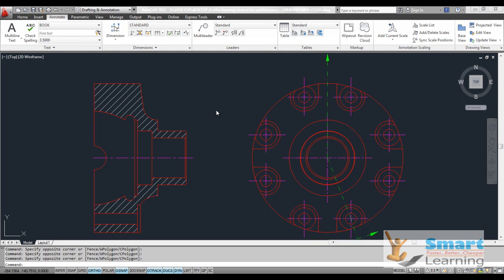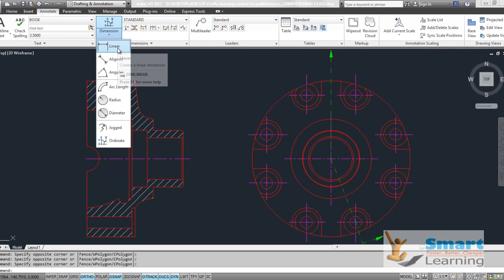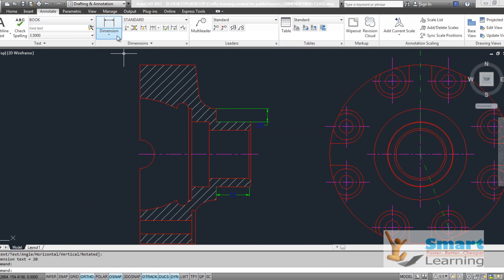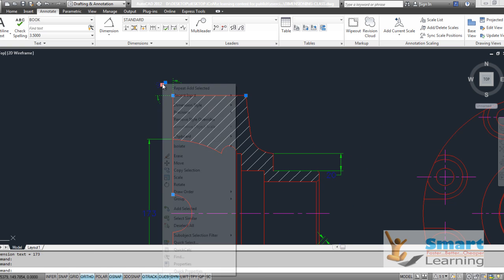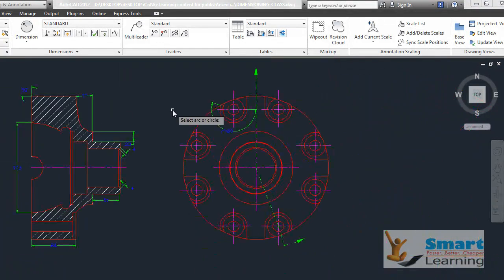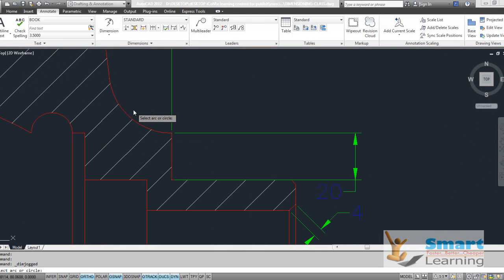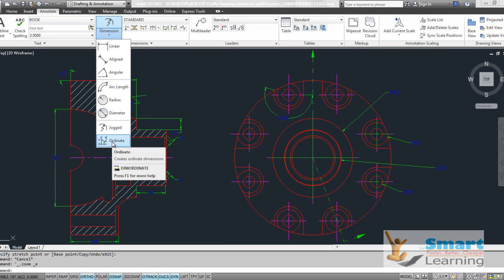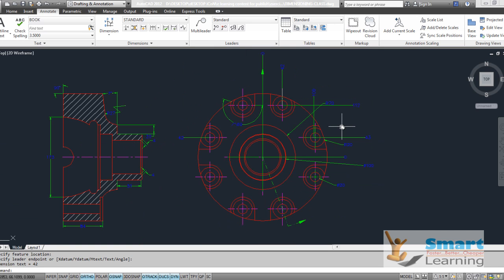Dimensioning_Autocad_Sample_Video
AutoCAD-2012(2D-Mech.)-Video Training/Tutorials

Course Contents-AutoCAD-2012(2D-Mech.)-Video Training

Chapter 1

• Start AutoCAD 2012.

• AutoCAD AUTO CAD 2012 Screen Components.

• Invoke AutoCAD AUTO CAD 2012 commands.

• Functioning of dialog boxes.

• QNEW command.

• Save the work.

• Backup files.

• Close a drawing.

• Open an existing drawing.

• Exit AutoCAD AUTO CAD 2012.

• Workspaces.

• AutoCAD AUTO CAD 2012's help.

Chapter 2

• LINE command.

• Coordinate systems.

• ERASE command.

• Object selection methods.

• CIRCLE command.

• ZOOM and PAN commands.

• UNITS command.

• Limits.

• Plot drawings.

• Options dialog box.

• Exercises & Projects

Chapter 3

• Arcs and its various options.

• Rectangles, ellipses, and elliptical arcs.

• Polygons such as hexagons and pentagons.

• Polylines and donuts.

• Point style and point size.

• Infinite lines.

• Single line text.

• Exercises & Projects

Chapter 4

• Layers.

• Linetypes.

• Object Properties.

• Current and global linetype scaling.

• LTSCALE factor.

• Grid, Snap, and Ortho modes.

• Object Snaps.

• Combine Object Snap modes and running Object Snap modes.

• AutoTracking.

• Exercises & Projects.

Chapter 5

• Selection sets.

• MOVE and Copy commands.

• COPYBASE command.

• OFFSET and BREAK commands.

• FILLET and CHAMFER commands.

• TRIM and EXTEND commands.

• STRETCH command.

• ARRAY command.

• ROTATE and MIRROR commands.

• SCALE command.

• LENGTHEN command.

• MEASURE and DIVIDE commands.

 • Exercises & Projects

Chapter 6

• Grips and adjust grip settings.

• Objects with grips.

• MATCHPROP command.

• Properties palette.

• QSELECT command.

• DesignCenter.

• Inquiry commands.

• REDRAW and REGEN commands.

• ZOOM command.

• PAN and VIEW commands.

• Aerial View window.

• Exercises & Projects

Chapter 7

• Annotative objects.

• TEXT command.

• MTEXT command.

• DDEDIT command.

• Table command.

• Table style.

• Tables.

• Properties palette.

• Default fonts.

• Text Style.

• Text height.

• Annotative text.

• Spellings and find and replace text.

• Exercises & Projects

Chapter 8

• Dimensioning in drawings.

• Fundamental dimensioning terms.

• Associative dimensioning.

• Annotative dimensioning.

• Types of dimensions in the drawing.

• Center marks and centerlines.

• Objects.

• Multileaders..

• Geometric tolerancing, feature control frames, and characteristic

symbols.

• Geometric characteristics.

• Projected tolerance zone.

• Feature control frames.

• Exercises & Projects.

Chapter 9

• Edit dimensions.

• Stretch, extend, and trim dimensions.

• Oblique and Text Angle command options.

• Update command.

• PROPERTIES command.

• Parametric constraints.

• Model space and paper space.

• Exercises & Projects.

Chapter 10

• Styles and variables.

• Dimensioning styles.

• New, Modify, and Override Dimension Style dialog boxes.

• Other dimension variables.

• Dimension style families.

• Dimension style overrides.

• Compare Dimension styles.

• Externally referenced dimension styles.

• Multileader styles.

• Exercises & Projects.

Chapter 11

• Tiled viewports in the model space.

• Floating viewports in layouts.

• MSPACE command.

• PSPACE command.

• VPLAYER command.

• PSLTSCALE command.

• Layouts.

• Annotative objects in viewports.

• Exercises & Projects.

Chapter 12

• Plotter specifications and plot drawings.

• Plotter configuration files.

• Plot style tables.

• Exercises & Projects.

Chapter 13

• HATCH command.

• Boundary hatch with Predefined, User defined, and Custom hatch

patterns.

• Pattern properties.

• Apply hatching.

• Ray Casting.

• Annotative hatch.

• HATCHEDIT command.

• Hatch blocks.

• Hatch lines.

• Closed loops.

• Exercises & Projects.

Chapter 14

• Block Definition dialog box.

• Block Editor.

• Dynamic blocks.

• Write Block dialog box.

• The DesignCenter.

• Tool Palettes window.

• REFEDIT command.

• EXPLODE and XPLODE commands.

• Unused blocks

• Constraints to blocks.

• Exercises & Projects